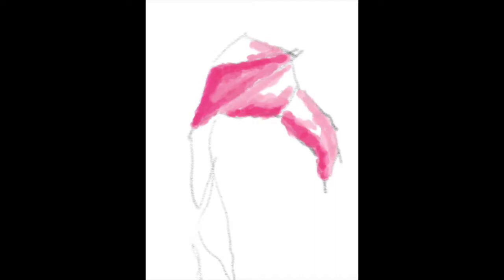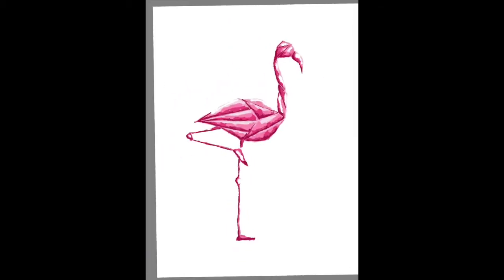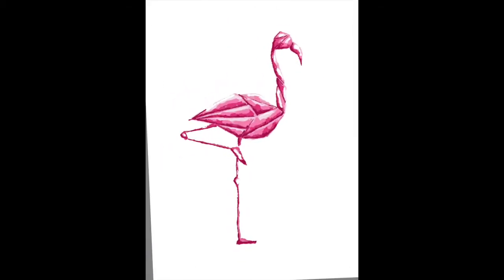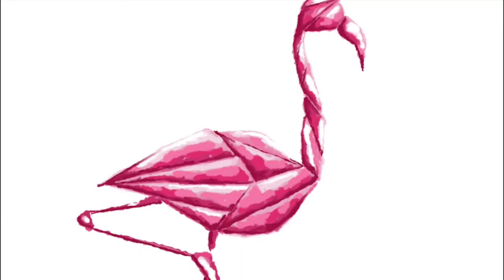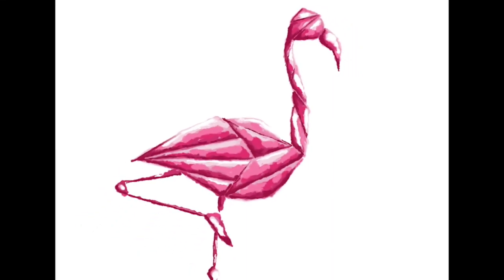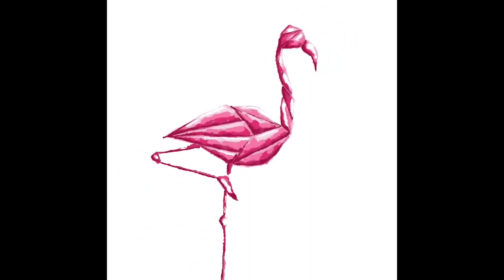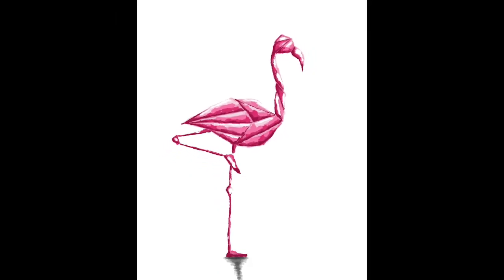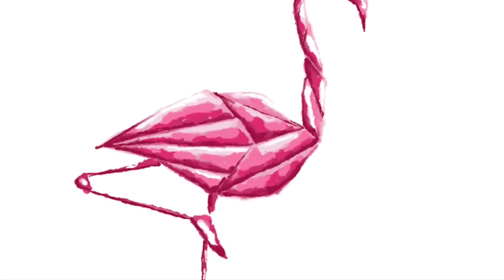Flamingo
Easy peasy quick